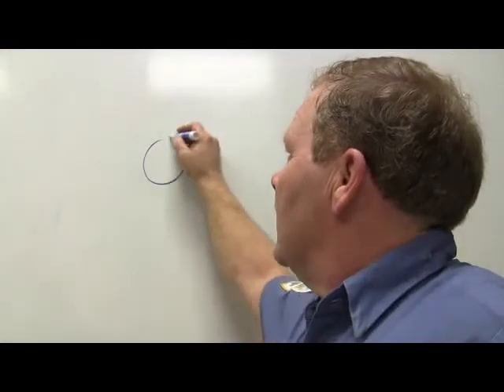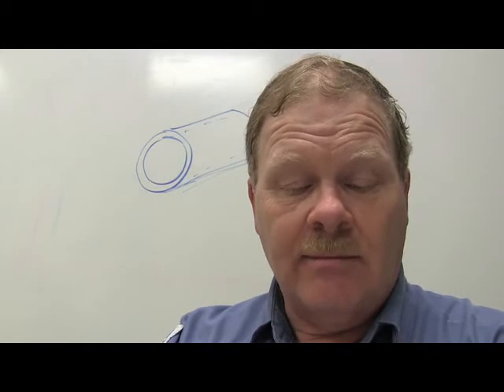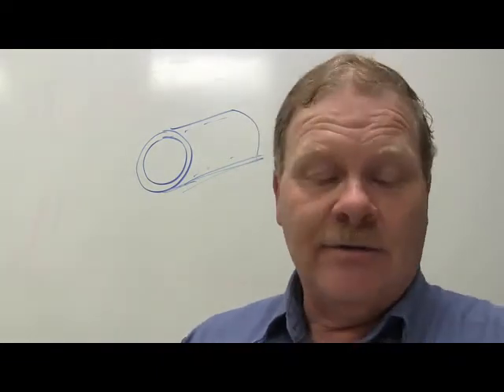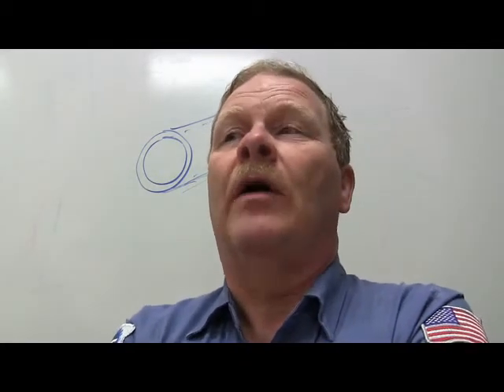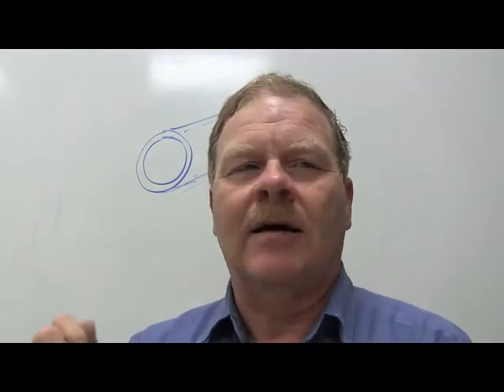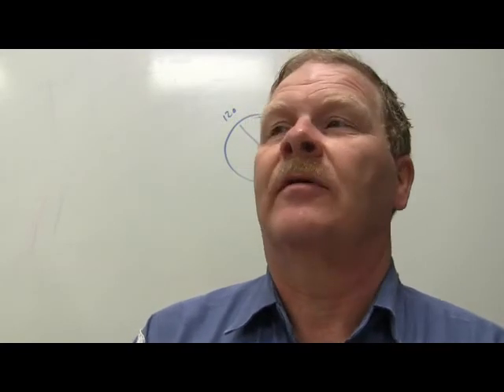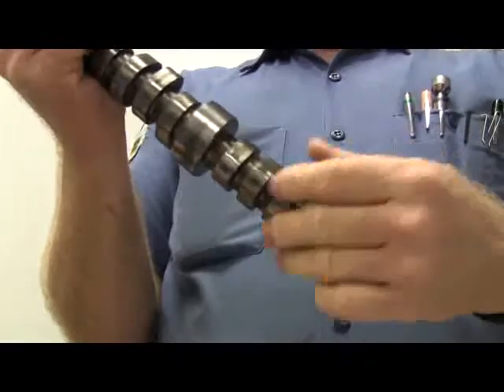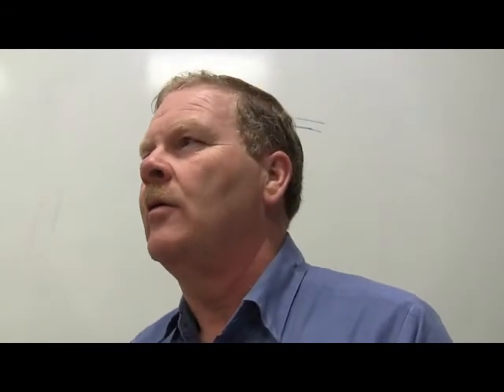Fundamentals Test 4 Tools and Some Engine Stuff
Tools, measuring, some engine stuff, and an electrical demonstration at the end.